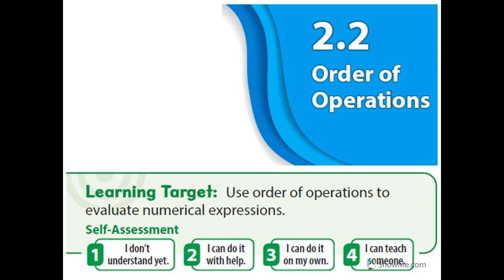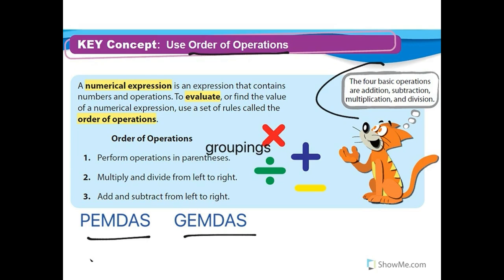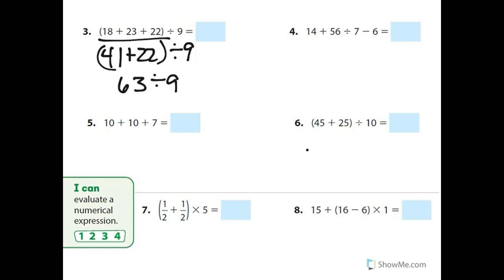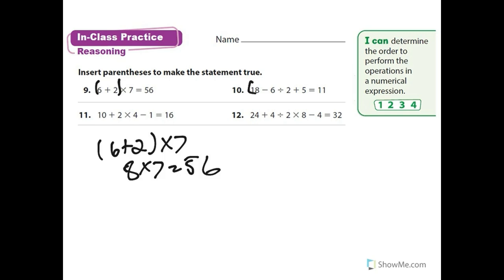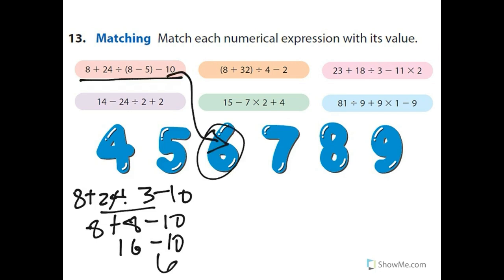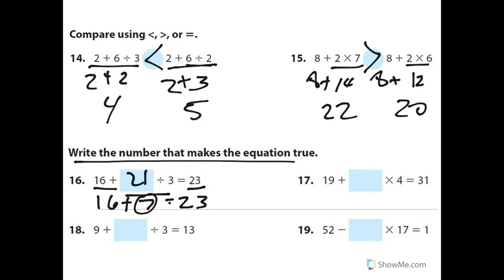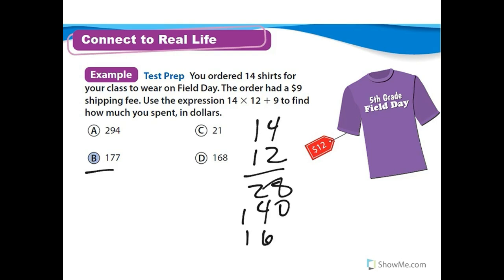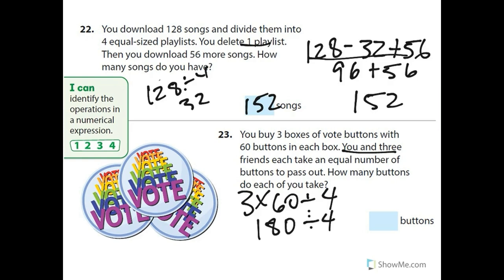2.2 Order of Operations